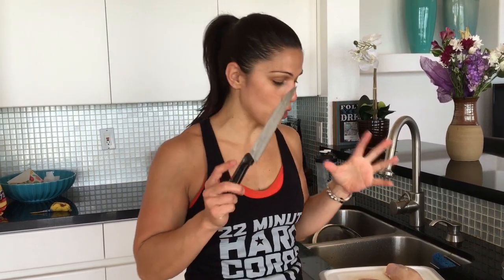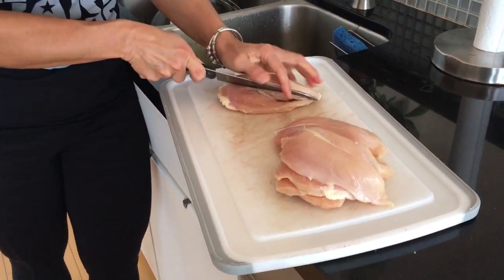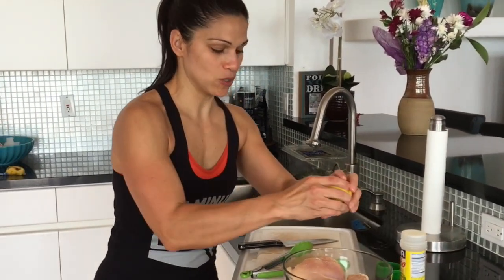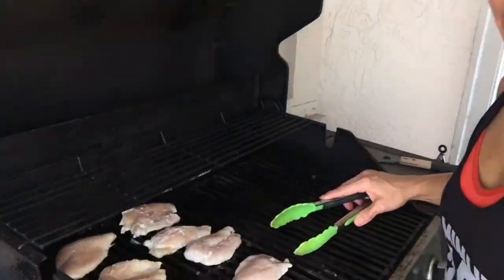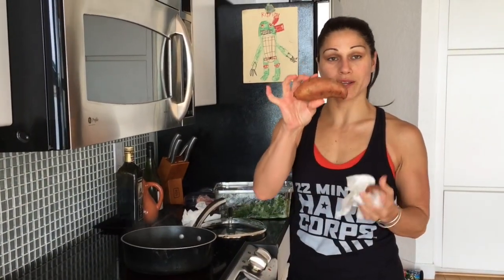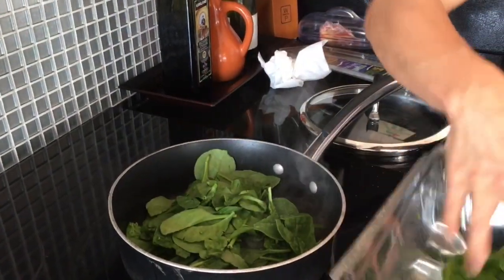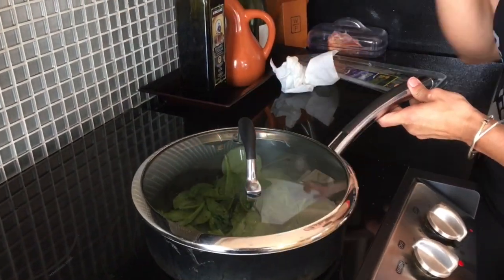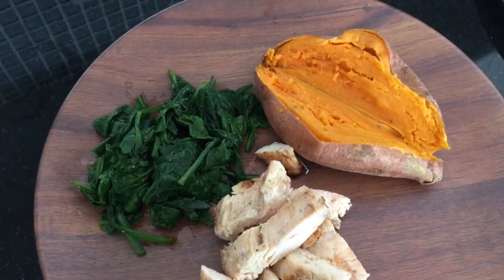15 Min Clean Eating Meal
This is one of go-to "fast food" meals when I don't have a lot of time but need to eat something healthy fast. Its flavorful